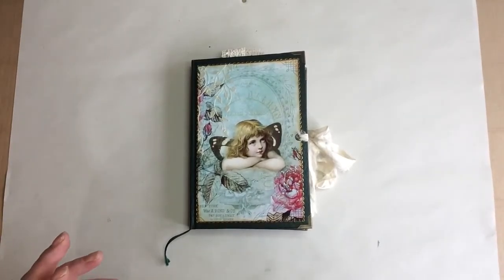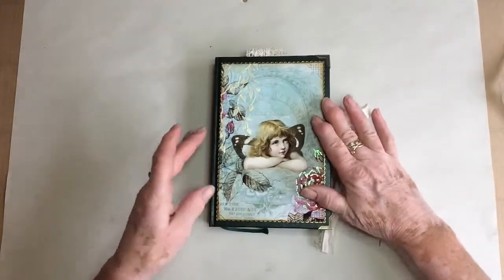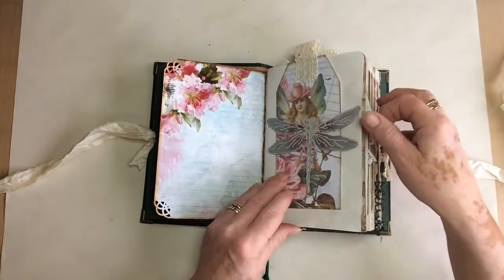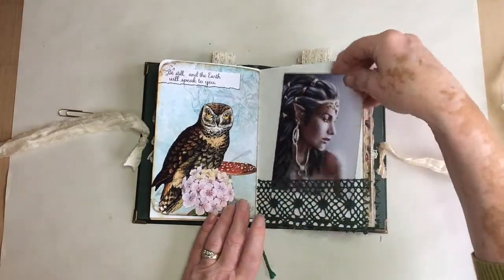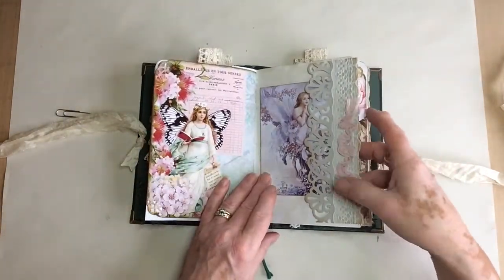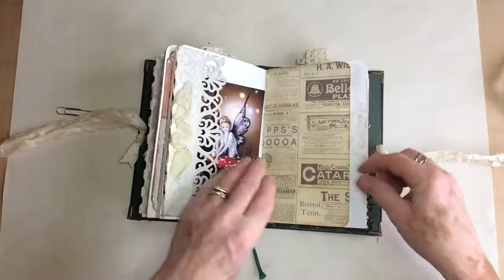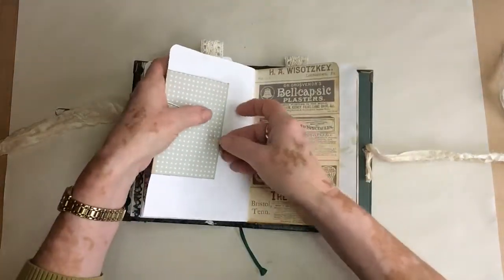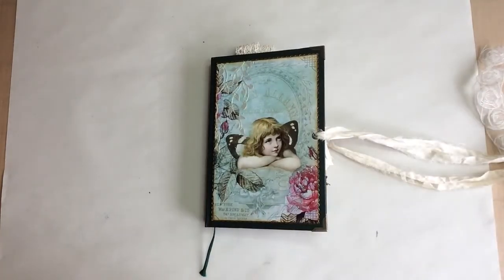Enchanted Journey Altered Book Journal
Hi, This is an altered book / journal that measure 5 3/8" x 8".

Links to papers used:
main printed pages:

Ebay listing: